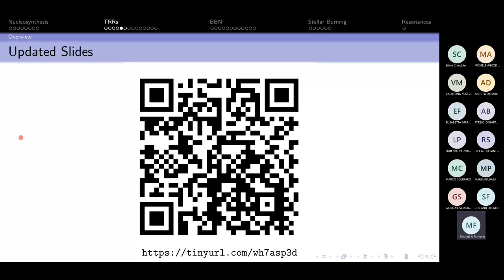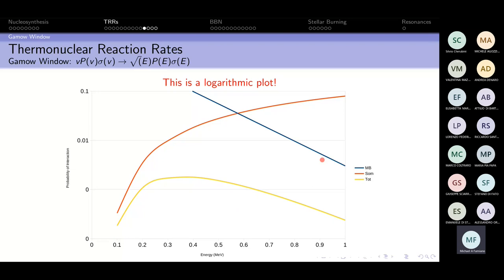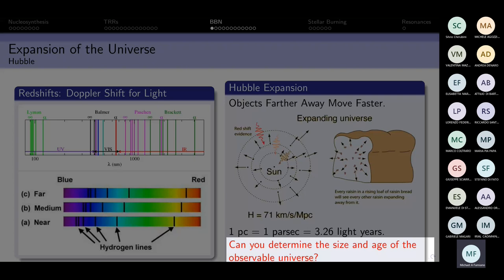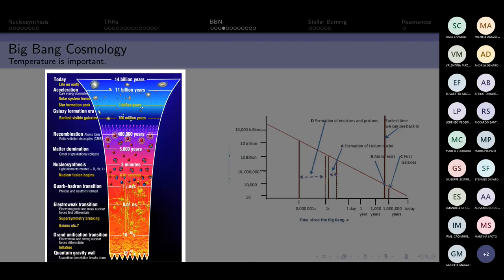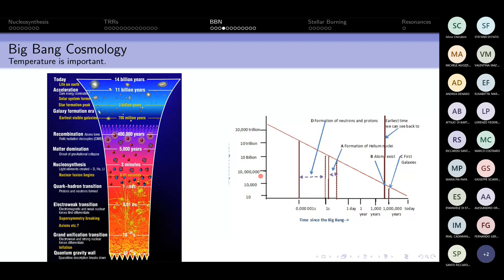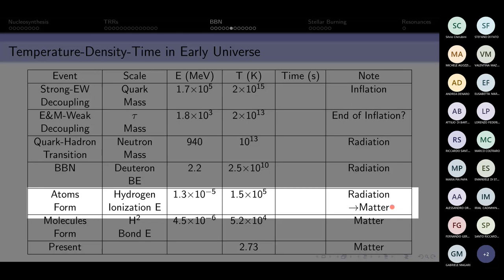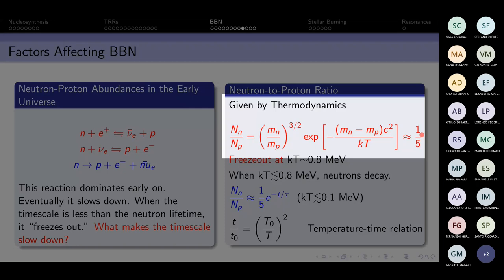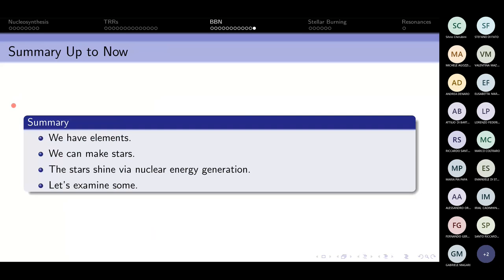Elements in the cosmos / Michael Famiano 3/5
Lectures delivered at DFA by Professor Michael Famiano (Western Michigan University, USA), December 15-21, 2021.